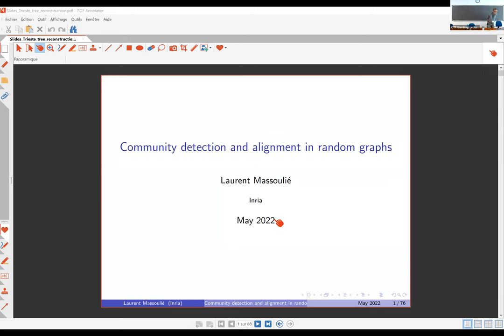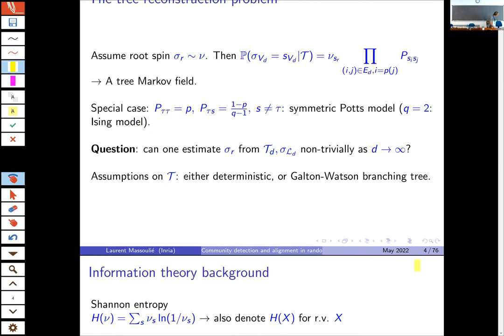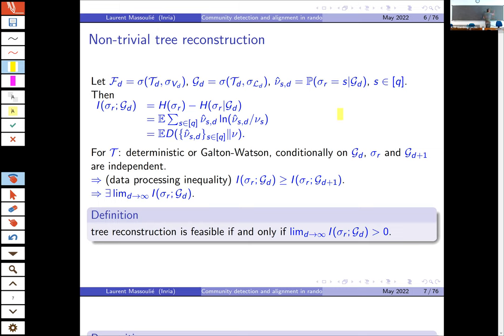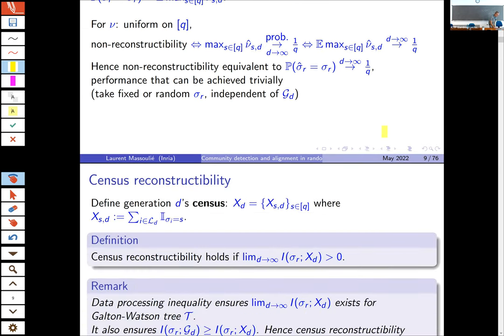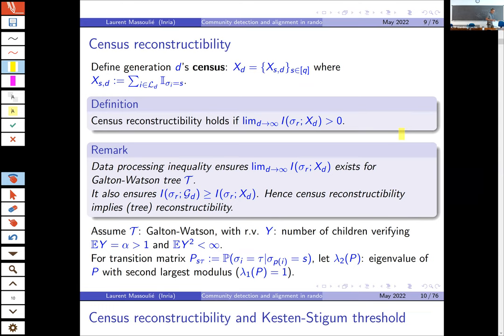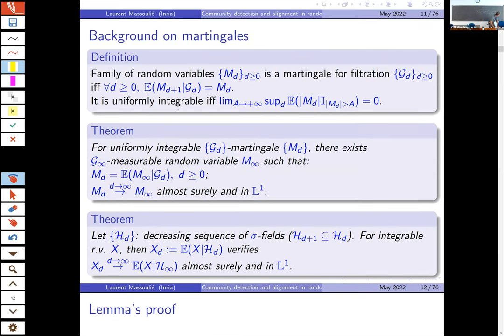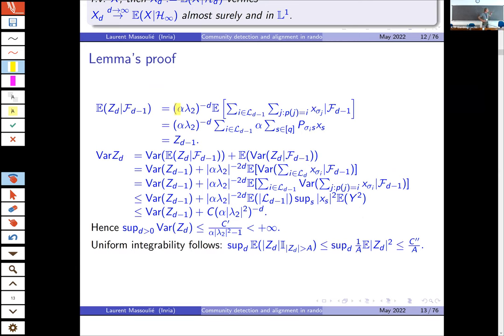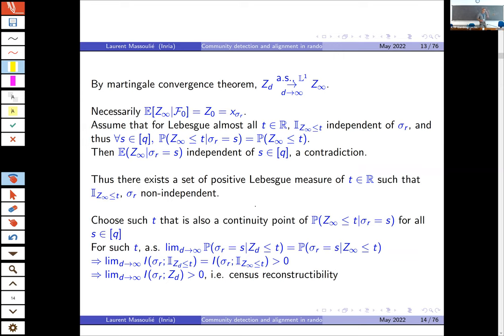Tree reconstruction : Kesten-Stigum threshold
Random Matrices, Random Graphs and Statistical Physics for Machine Learning and Inference | (smr 3703)
Speaker: Laurent MASSOULIE (INRIA Paris, France)
2022_05_18-15_00-smr3703.mp4